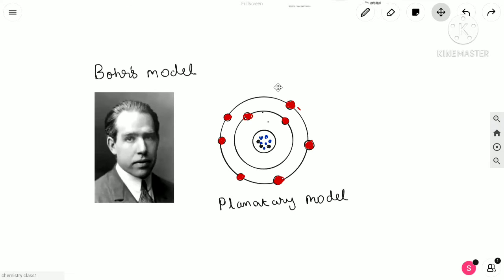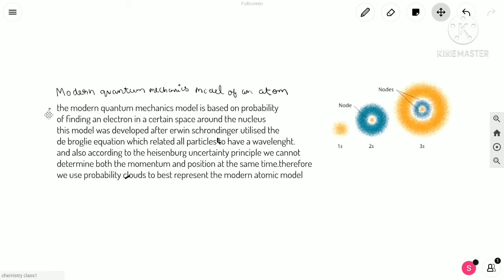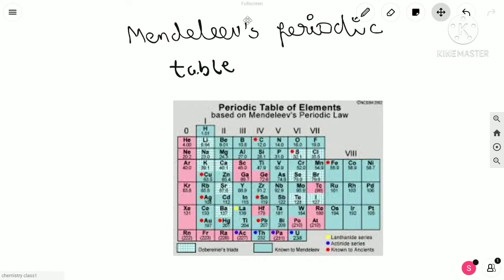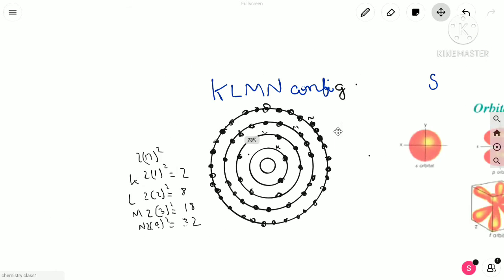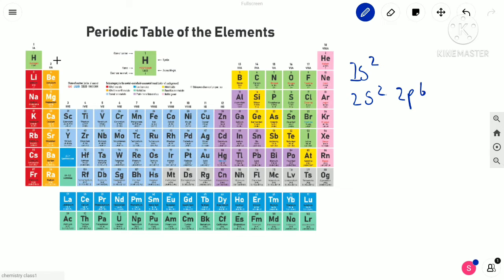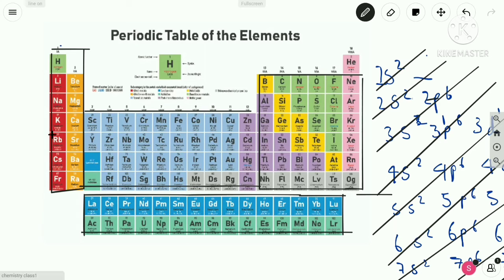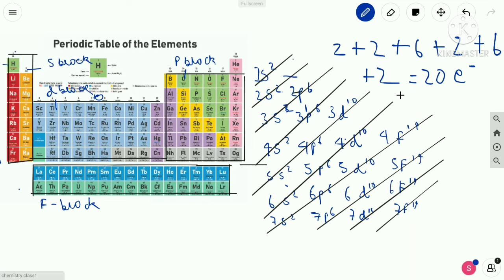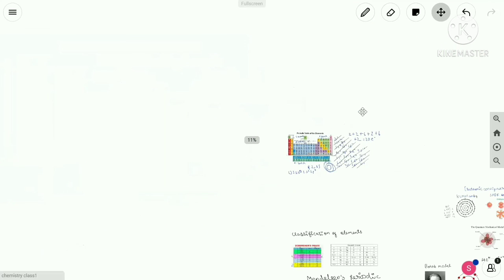Periodic Table and its Properties-An Introduction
In this video we will discuss some important aspects of the origin of atomic theory and periodic table(contents discussed is out of syllabus only to make the viewers interested in the subjects)